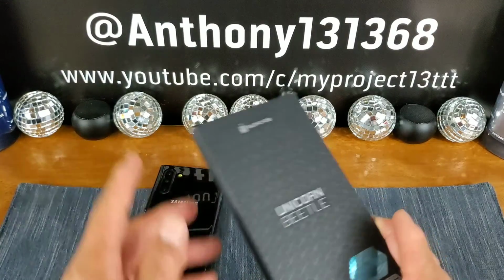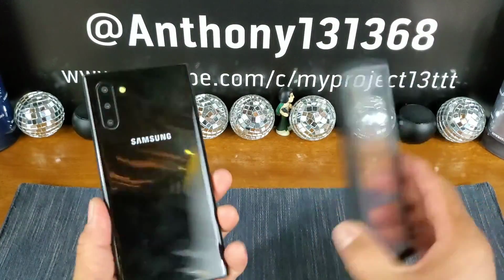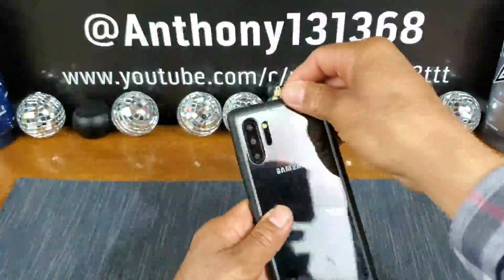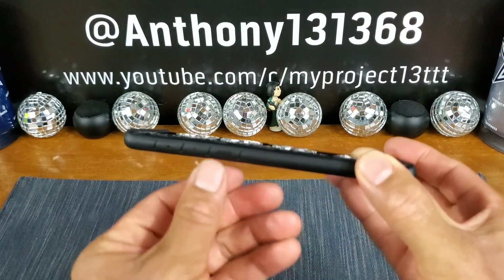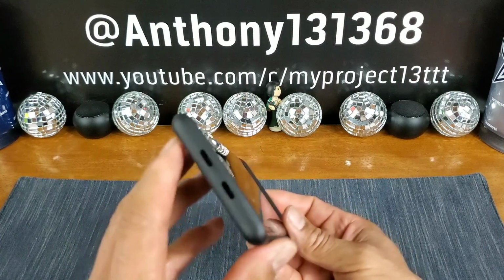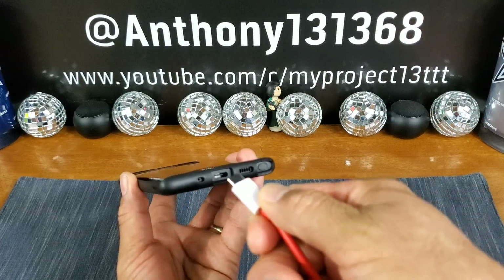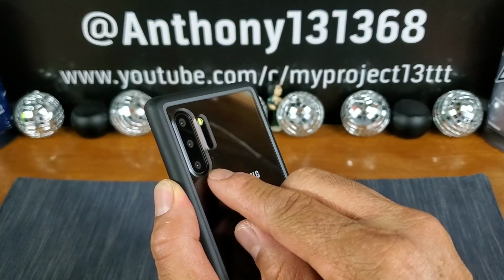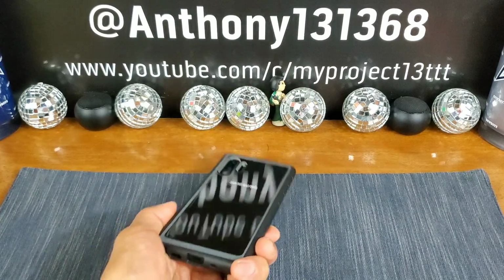Supcase Unicorn Beetle Case for the Samsung Galaxy Note 10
SupCase Unicorn Beetle Style Series Case Designed for Galaxy Note 10 Plus/Note 10 Plus 5G, Premium Hybrid Protective Case 2019 Release (Black)